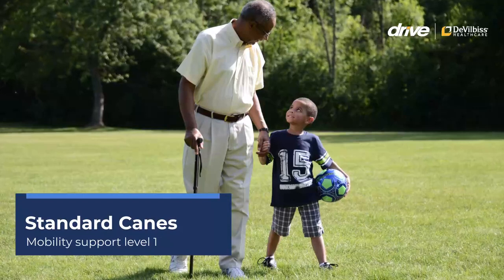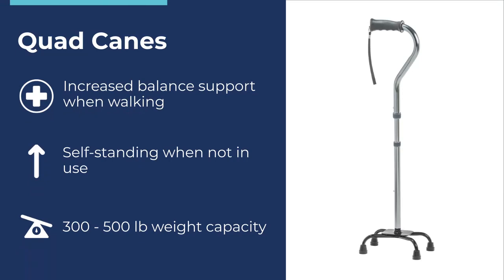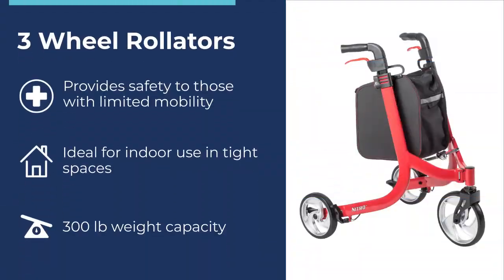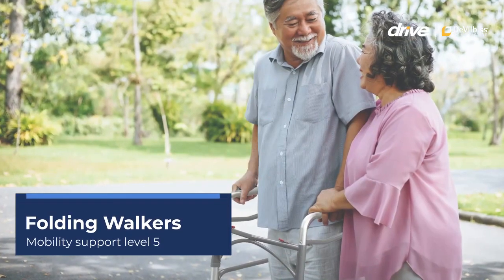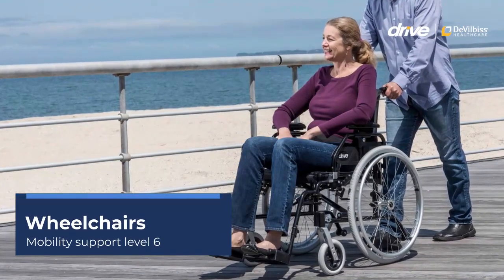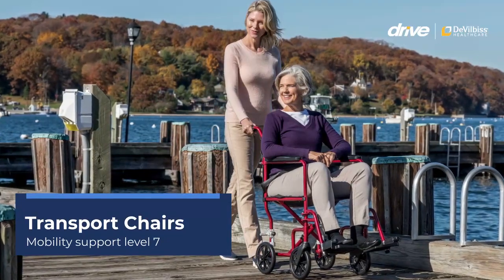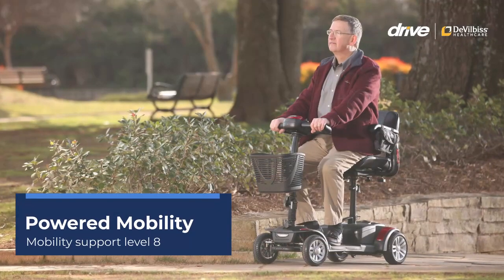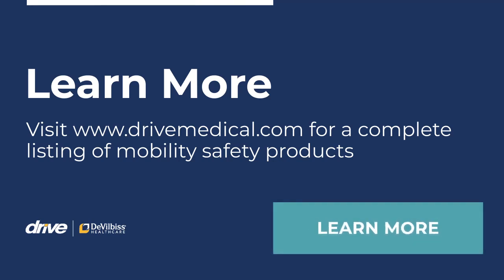Drive Medical® Mobility Safety Products For Sale in Wheeling, IL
Mobility is independence. It lets you shop at the store, dine out with friends and keep up with your family. When your mobility is challenged, don't let it keep you from experiencing all that life has to offer. Rollators, Canes, Wheelchairs, Scooters, Walkers and many more available today for you at Mark Drug Medical Supply.

○ Canes
Whether you or a loved one are recovering from an injury or are challenged by limited mobility due to advanced age, using a cane can prove very beneficial.

○ Rollators
Choose from a variety of lightweight 3-wheel, 4-wheel and bariatric rollators to promote comfort, safety and stability for the patient who wants to remain active.

○ Walkers
In years past, a standard walker may have been the only option available, but today, they are only the tip of the iceberg. Most people will end up with something different, often a rollator.

○ Wheelchairs
We provide a selection of lightweight, durable wheelchairs with adjustable features and accessories to provide ultimate comfort and safety throughout the day.

○ Scooters
Mobility is independence. It lets you shop at the store, dine out with friends and keep up with your family. When your mobility is challenged, don’t let it keep you from experiencing all that life has to offer.

Mark Drug Medical Supply
548A W Dundee Rd | Wheeling, IL 60090